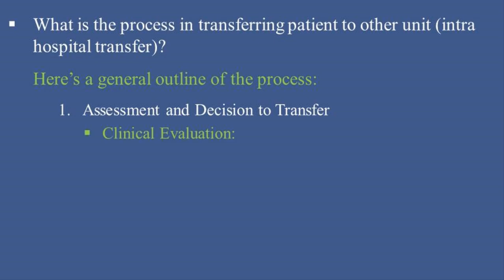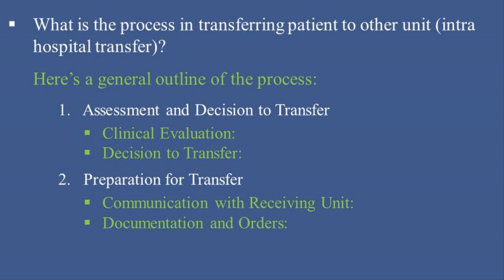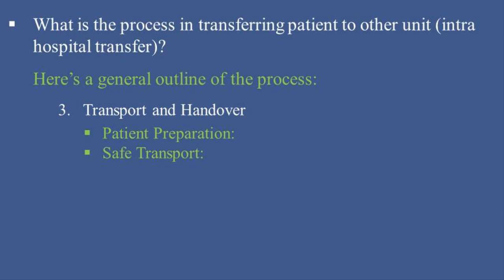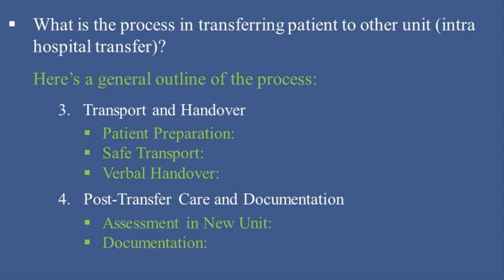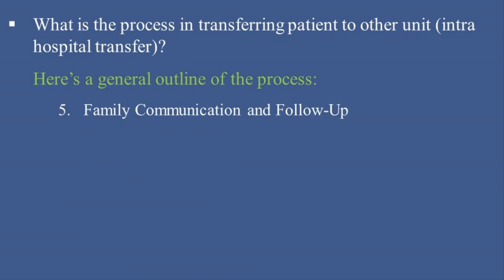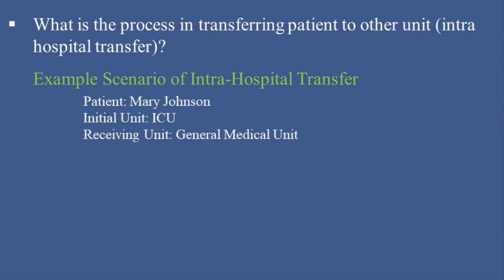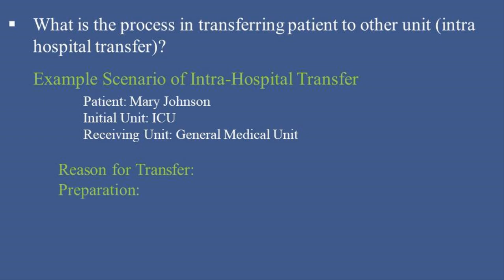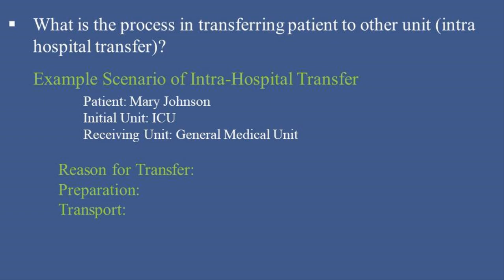JCI QA 03-Access to Care and Continuity of Care (ACC)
00:00   What is the process in transferring patient to other unit (intra hospital transfer)?

00:37   1. Assessment and Decision to Transfer
• Clinical Evaluation:
• Decision to Transfer:

01:19   2. Preparation for Transfer
• Communication with Receiving Unit:
• Documentation and Orders:
• Patient and Family Notification:

02:21   3. Transport and Handover
• Patient Preparation:
• Safe Transport:
• Verbal Handover:

03:36   4. Post-Transfer Care and Documentation
• Assessment in New Unit:
o The receiving unit’s nurse or healthcare provider performs an initial assessment of the patient upon arrival to evaluate their condition and confirm that the transfer was completed safely.
o Any new orders or care plans specific to the new unit are implemented.
• Documentation:
o The transfer is documented in the patient’s medical record by both the transferring and receiving units. This includes details of the patient’s condition before and after the transfer, the handover information, and any changes made to the care plan.
• Update Care Team:
o The care team in the new unit is updated on the patient’s condition and care plan. This may involve notifying the primary care provider, specialists, and other relevant team members of the patient’s new location.

04:31   5. Family Communication and Follow-Up
• Family Update:
o The patient’s family is informed once the transfer is complete and updated on the patient’s condition in the new unit.
• Ongoing Monitoring:
o The patient is closely monitored in the new unit to ensure that they are adjusting well and that their care needs are being met.
o If any issues arise post-transfer, they are addressed promptly by the receiving unit’s healthcare team.

04:59   Example Scenario of Intra-Hospital Transfer
Patient: Mary Johnson
Initial Unit: ICU
Receiving Unit: General Medical Unit

05:12   Reason for Transfer:
• Patient's condition has stabilized following treatment for acute respiratory distress. The patient no longer requires intensive monitoring and is being transferred to a general medical unit for continued recovery.

05:27   Preparation:
• Dr. Smith authorizes the transfer, noting the patient’s stabilization and improved respiratory function.
• Nurse Jane contacts the receiving unit to confirm bed availability and provides a brief report on the patient’s condition.
• The patient and her family are informed of the transfer and reassured that it is a positive step in her recovery.

05:50   Transport:
• The patient is prepared for transfer, with portable oxygen provided during transport. Vital signs are stable.
• Nurse Jane and a transport team member accompany the patient to the general medical unit.
• A verbal handover is conducted with the receiving nurse, covering the patient’s recent treatment, current status, and care needs.

06:15   Post-Transfer:
• Upon arrival, the receiving nurse conducts an initial assessment, confirms that the patient is stable, and implements any new orders.
• The transfer and all related information are documented in the patient’s medical record.
• The family is updated, and the patient is monitored closely to ensure a smooth transition.

06:37   Conclusion:
By following this process, hospitals can ensure that intra-hospital transfers are conducted safely and efficiently, minimizing the risk of errors and ensuring that the patient receives continuous, high-quality care.

Joint Commission International (JCI)